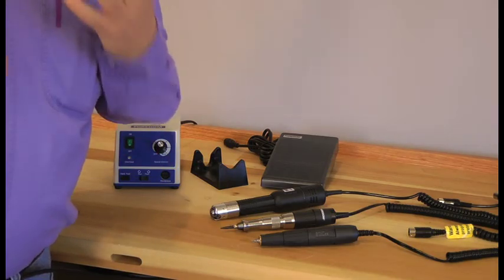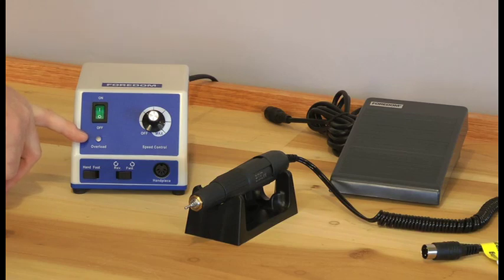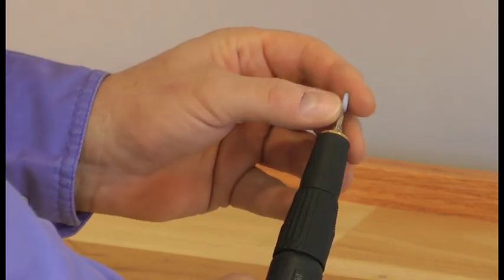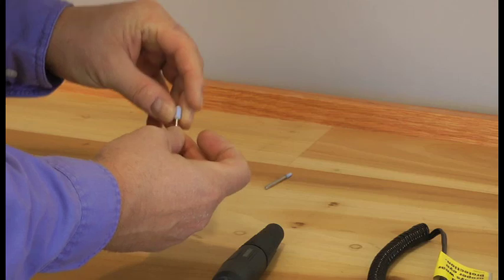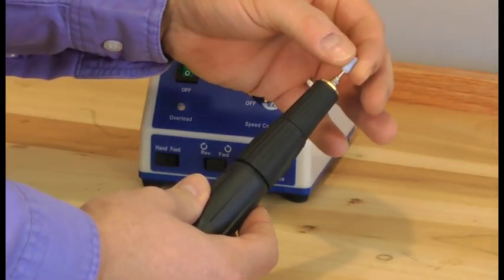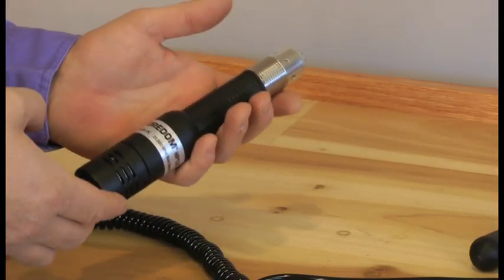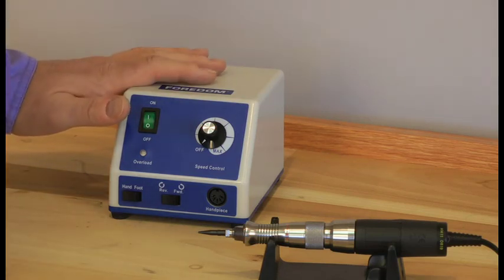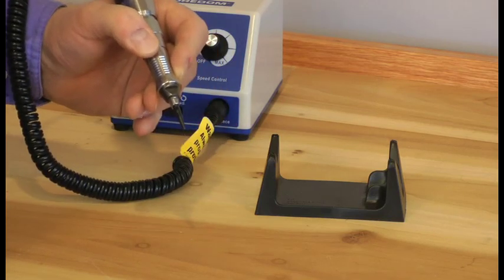Foredom Micromotors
Introduction to Foredom's line of micromotors (with motor brushes). Includes Kits K.1070 High Speed Rotary, K.1020 Chuck Style with High Torque, and K.1080 Hammer. Foredom's K.1050 Brushless model is featured in a separate video.